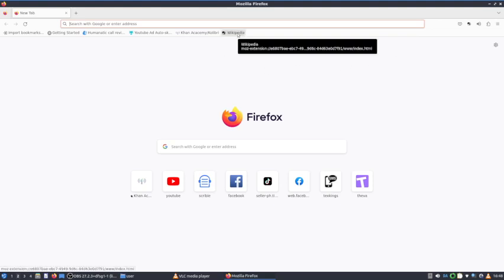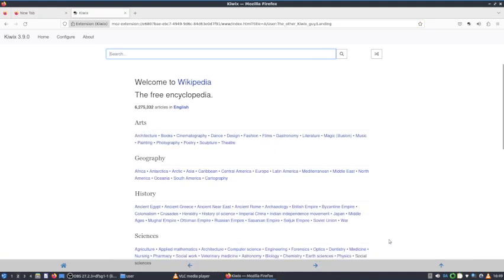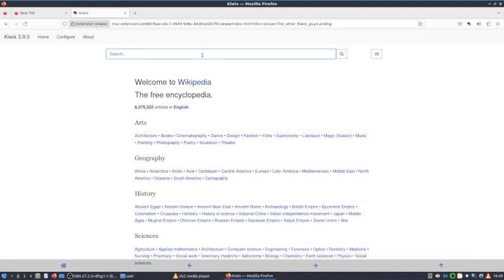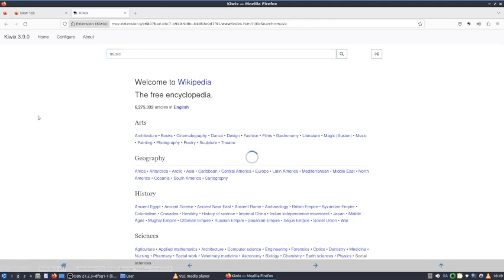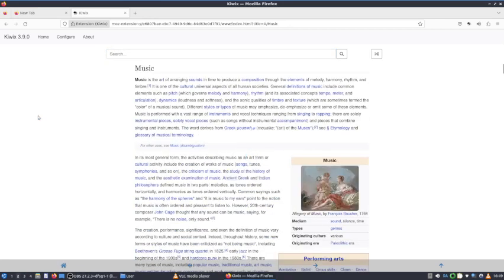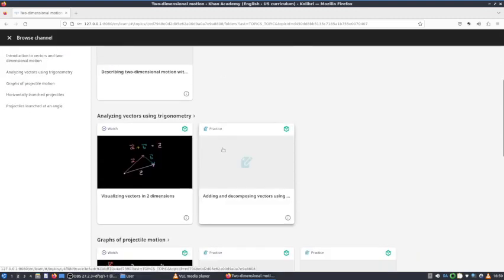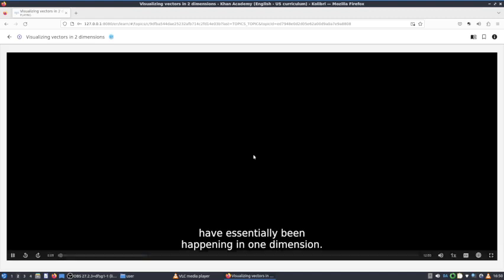old Ole Tange - Offline free wikipedia on your laptop